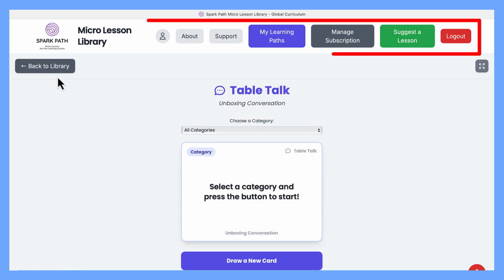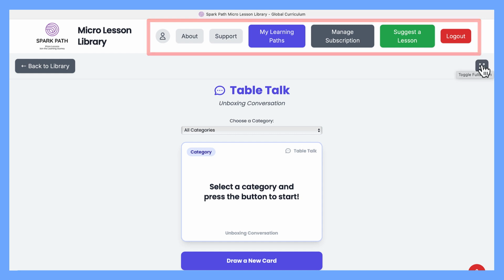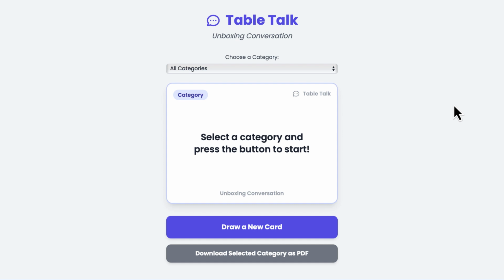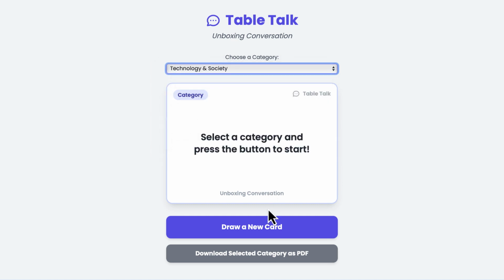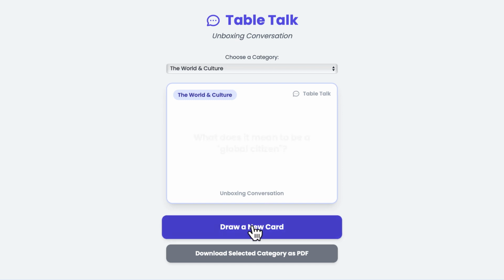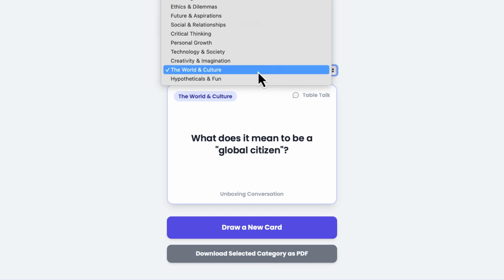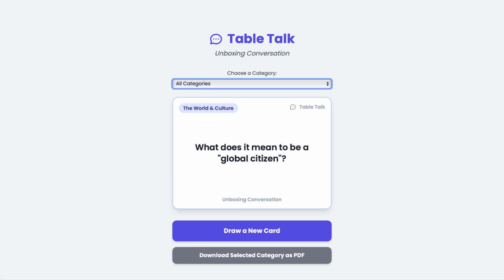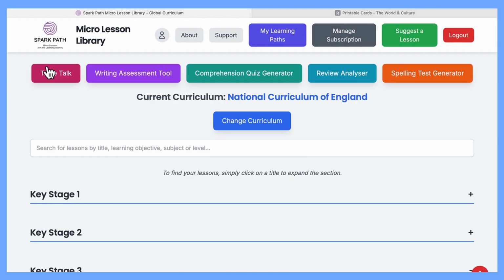Start Great Conversations: How to Use the Spark Path Table Talk Tool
Are you struggling to get your students talking? Do you need instant, engaging prompts for classroom discussions, debates, or essentially zero-prep icebreakers?

Welcome to the first video in our mini-series exploring the 5 powerful utility tools within the Spark Path Microlesson Library. Today, we are diving into the Table Talk Tool, designed specifically to spark meaningful conversation and develop oral communication skills.

The Table Talk tool is the perfect solution for filling the last ten minutes of a lesson, starting the day with engagement, or structuring a full class debate.

In this quick tutorial, you will learn how to: ✅ Go Distraction-Free: Toggle the tool to full screen so your students focus only on the discussion prompt. ✅ Target Your Topic: Select specific categories to ensure the conversation aligns with your current lesson plan or student interests. ✅ Generate Instant Prompts: Draw endless new discussion cards with a single click. ✅ Take it Offline: How to download printable PDFs of selected categories (or the entire collection!) to cut up and use for physical group activities at tables.

Get your students thinking, speaking, and listening today with Table Talk.

🎬 Watch the Full Tools Series: This is video 1 of 5. ▶️ Next Up: The Writing Assessment Tool [Insert Link to Next Video Here]